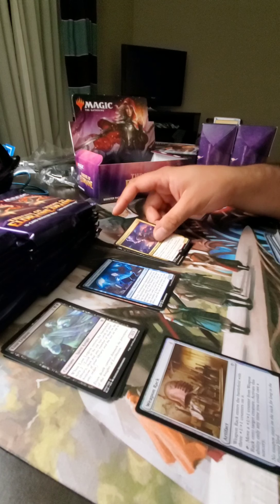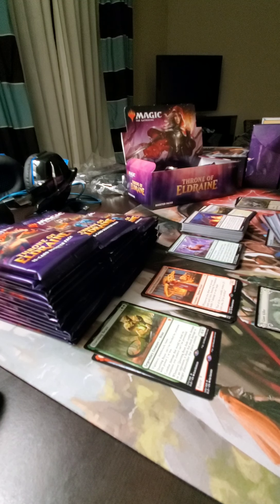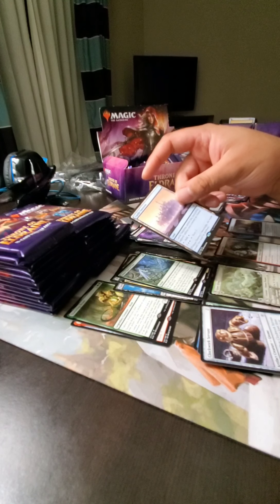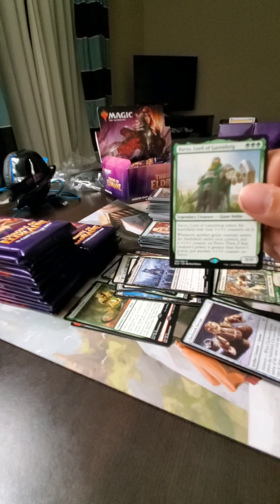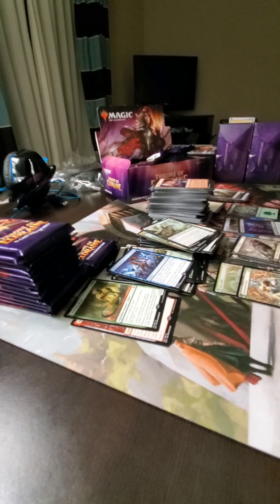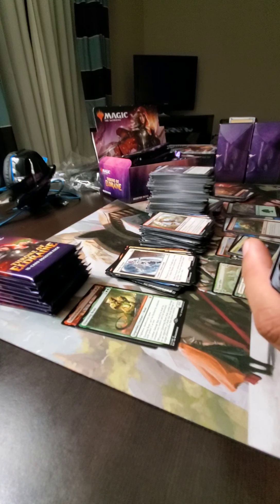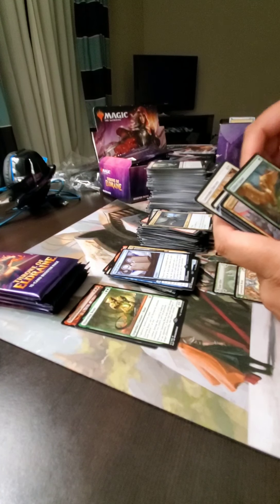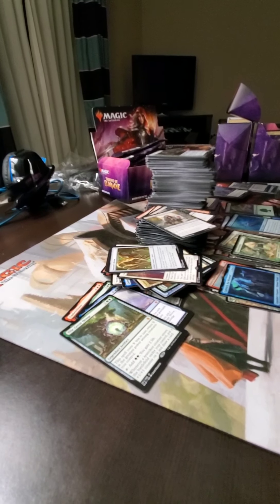LETS OPEN Throne of Eldraine booster box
This was recorded the day after the pre release. I waited to upload to get a better idea of the value.